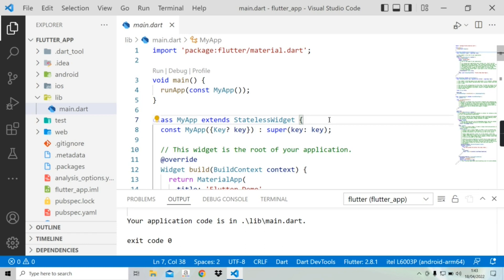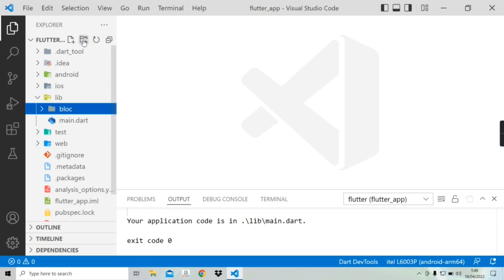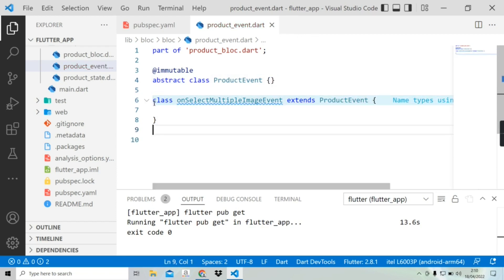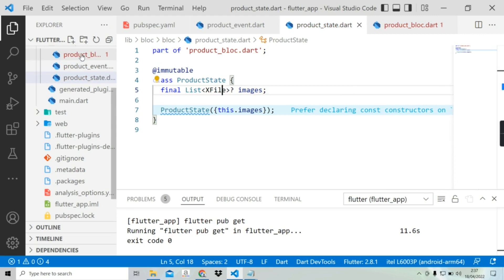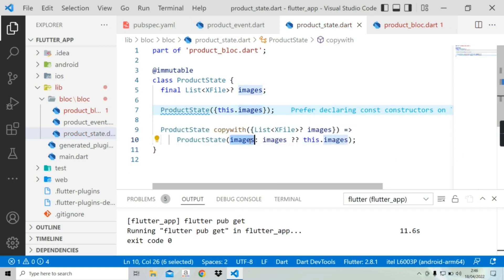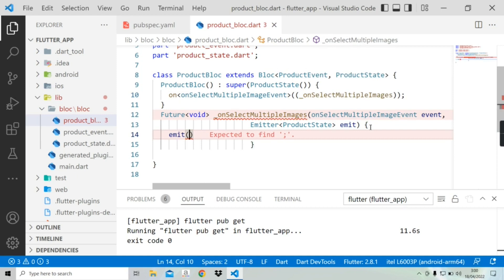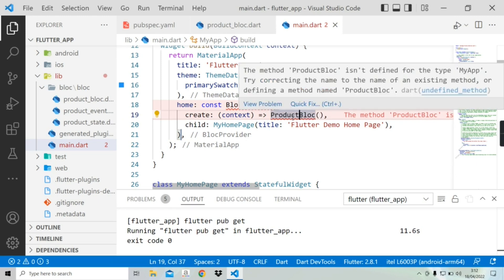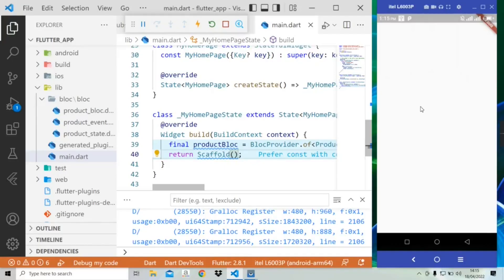Flutter Multiple Image Picker with bloc 8!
In this tutorial, you're gonna learn, Multiple Image Picker with bloc 8 in Flutter. This tutorial will also help you to understand bloc patterns clearly. So if you want to learn bloc 8 then this tutorial is for you. I've explained all things in detail.